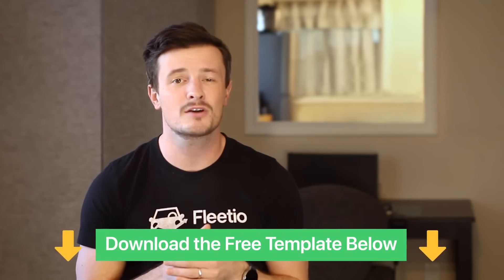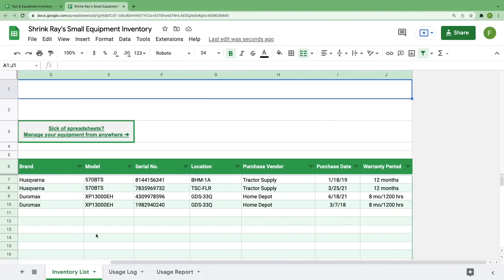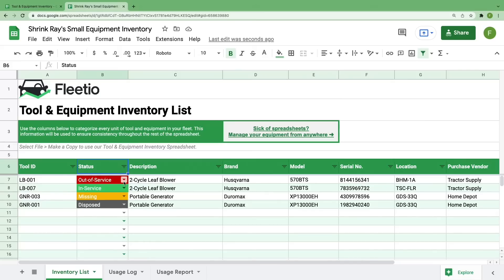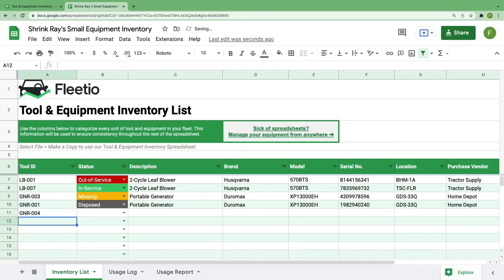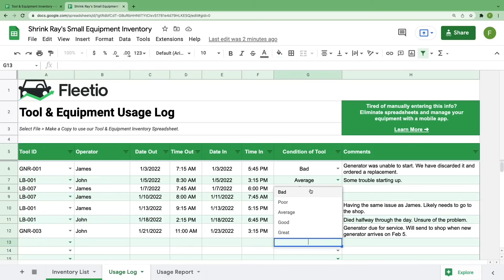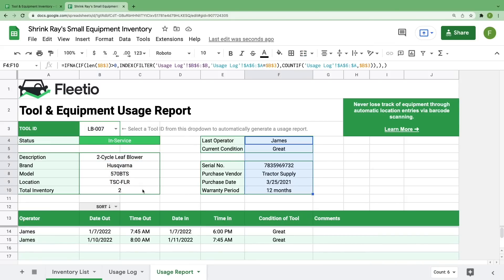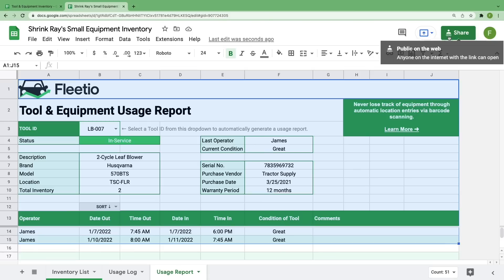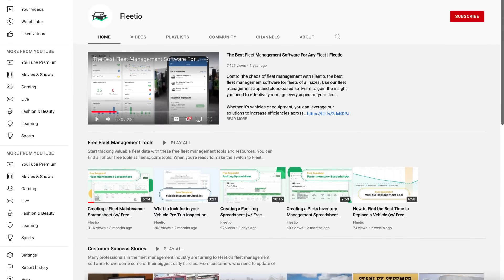Creating a Tool & Equipment Inventory Spreadsheet (w/ Free Template) | Fleet Management Tools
Use our spreadsheet to help organize your fleet's tool and small equipment inventory, in addition to their usage and operational status.

For many fleets, small equipment and power tools are just as critical on the job site as your company vehicles. Keeping a list of your assets and their usage is a small step you can take to ensure their upkeep and keep your team accountable. Our spreadsheet template takes a traditional inventory list even further by pairing it with a usage log in order to generate a report for each tool—allowing you to identify problems and take action before your equipment fails on the job.

This spreadsheet template will help you capture actionable data such as:

• Inventory list & operational status
• Historical usage details and notes
• Purchase & warranty information

Tired of spreadsheets?